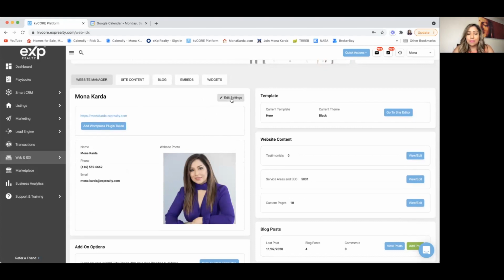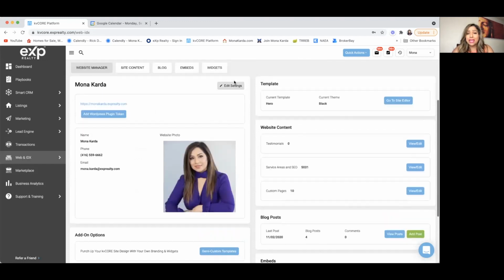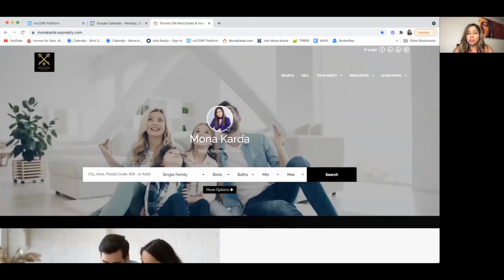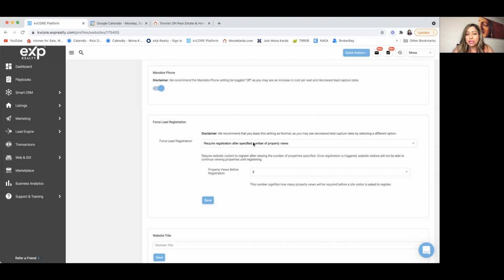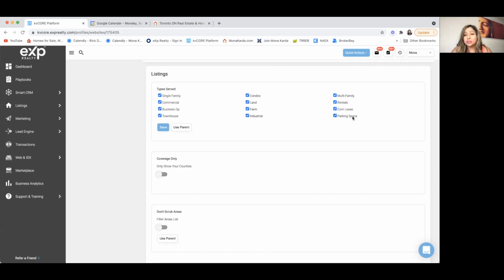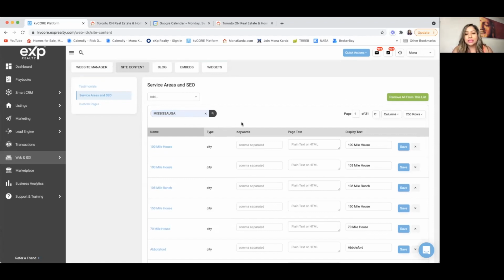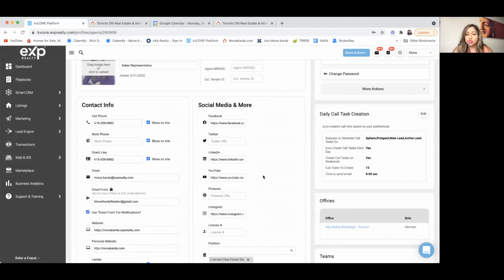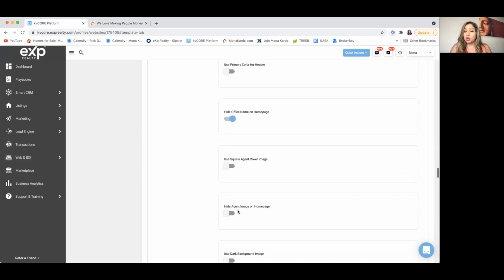KvCore Coaching Episode 5 - Customizing your website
Adding background image, Setting up SEO's, Adding social media links, Adding or Removing Service Areas on MLS